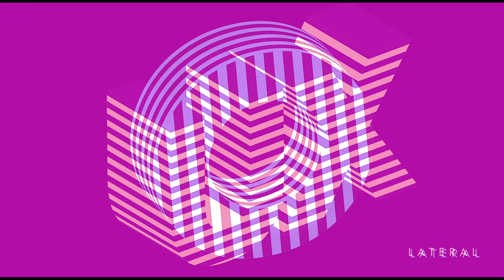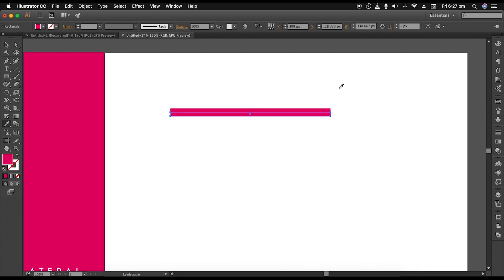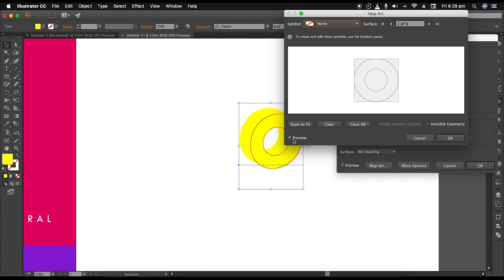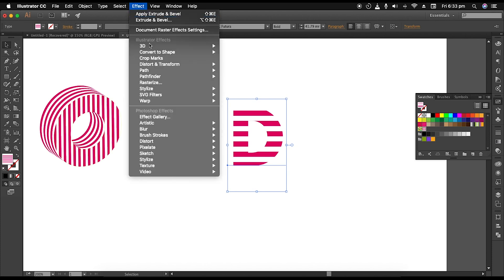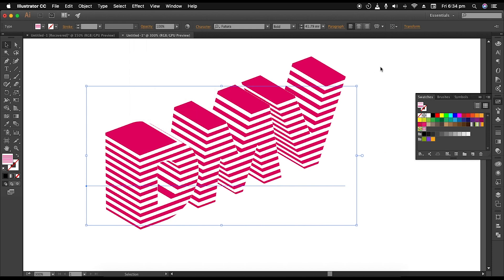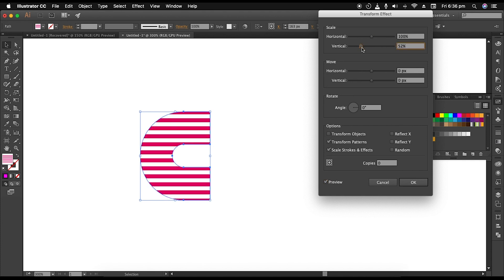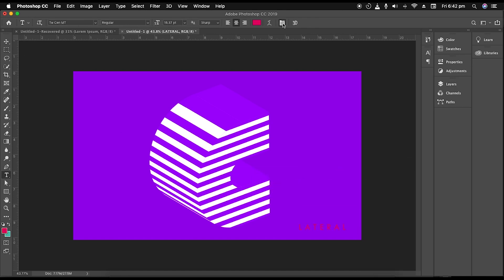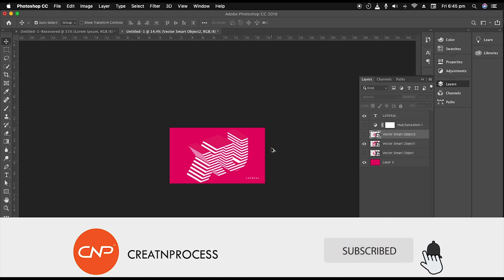Lateral Text Effect | Adobe Illustrator/Photoshop Tutorial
Lateral Text Effect Design in Adobe Illustrator & Photoshop
In this Episode we will be creating lateral Text Effect which is customizable using Adobe Illustrator cc. We will be developing this concept in 3 different ways. We will use adobe Illustrator to create the element and Photoshop to give color Variation. In this video we will see 3 design techniques in Adobe Illustrator. so check out the video to follow the step by step process.

▲Gumroad Store!

▲Bluehost Hosting!